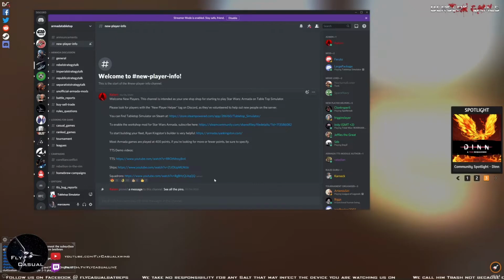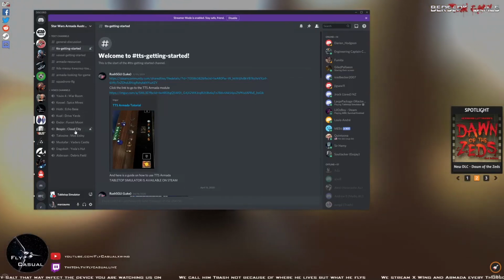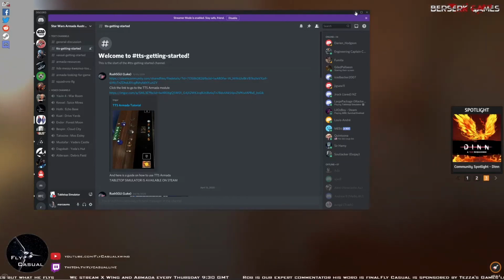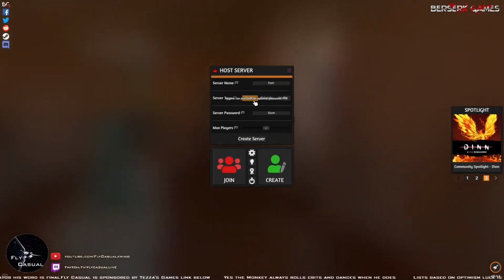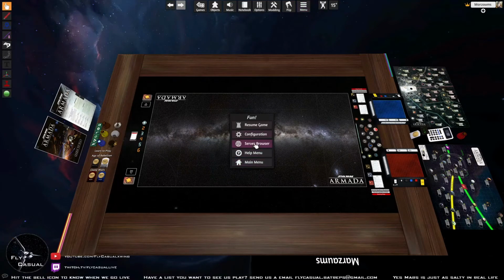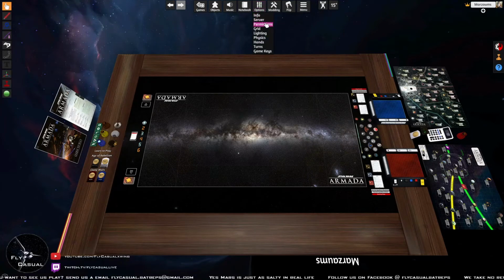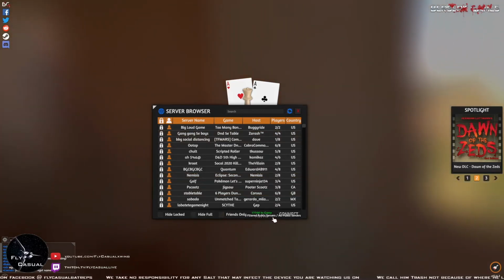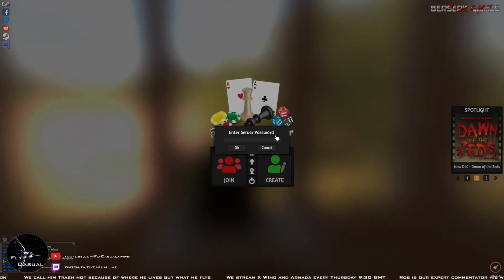How to play Star wars Armada on TTS - Part 2 - Creating, joining a game & finding players.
Part 2 of how to play Star wars Armada on Table top simulator. Here I talk about finding players on Discord , hosting and joining a Game.

We are just a few guys playing X Wing & Armada, rolling dice and making pew pew noises.
We stream X Wing and Armada every Thursday 7:30pm AEST